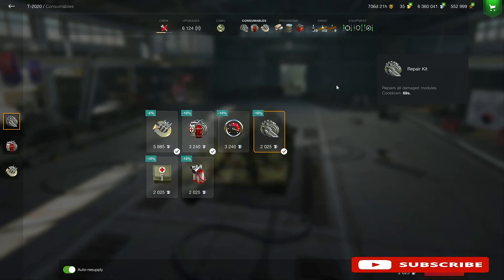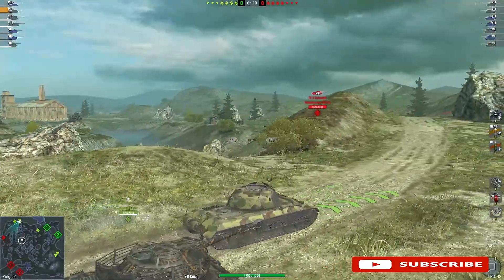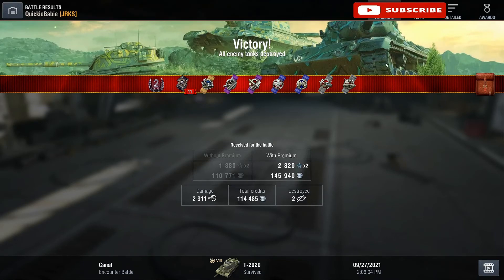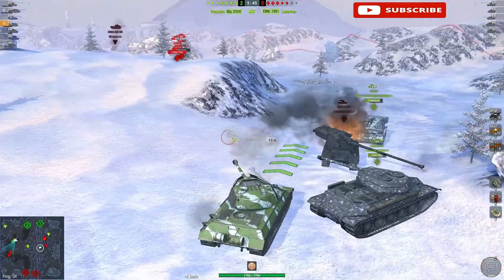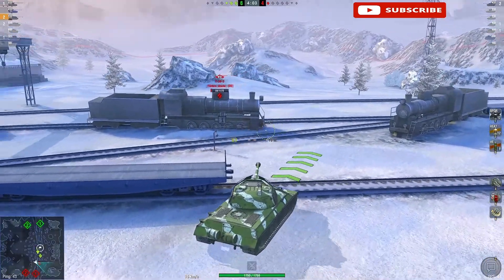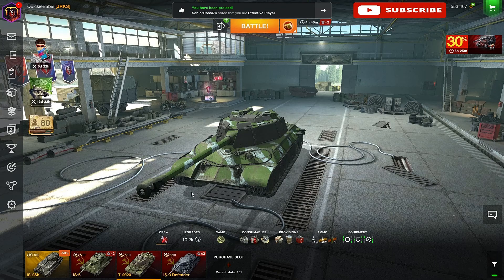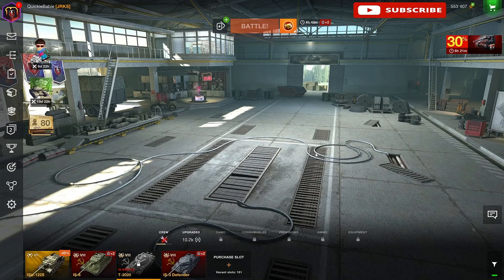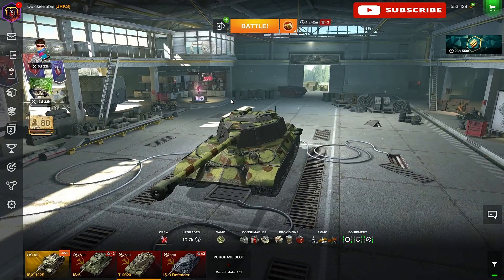T-2020 BACK IN THE STORE ☆ TANK REVIEW ☆ WoT Blitz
Hello everyone! In toda's video I'm a try a tank review.
T-2020 is back in the store!

MEDIA